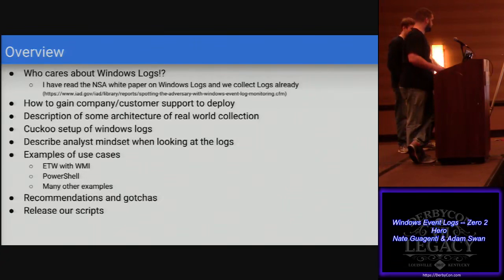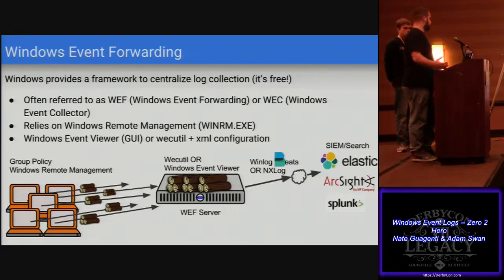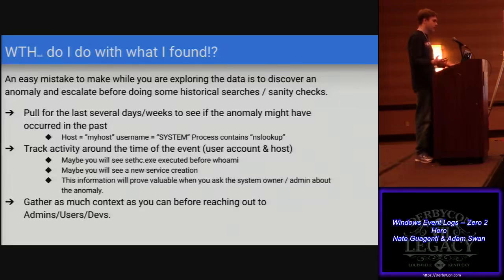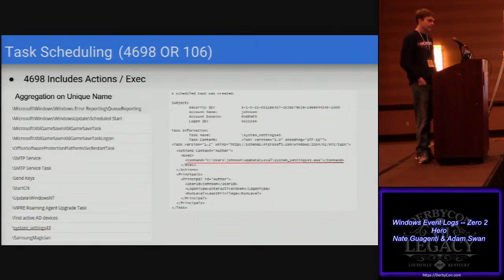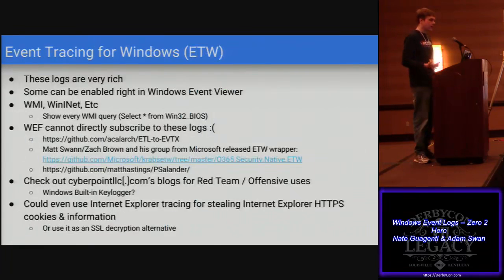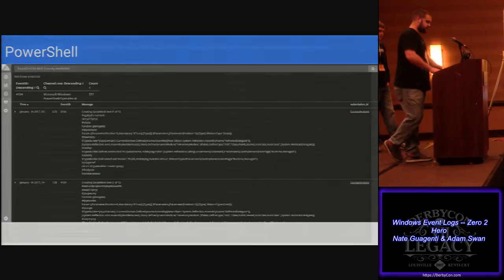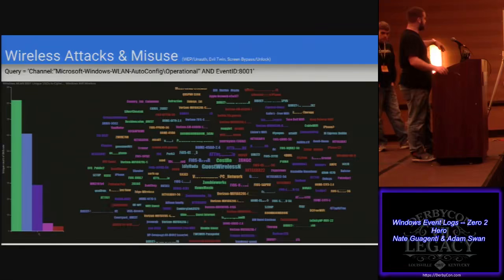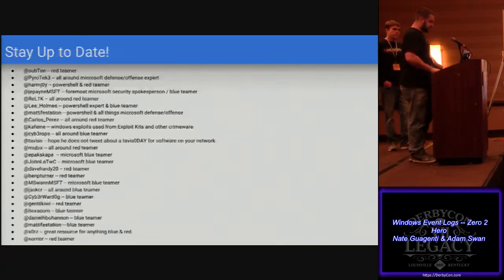Windows Event Logs Zero 2 Hero Nate Guagenti Adam Swan DerbyCon 7